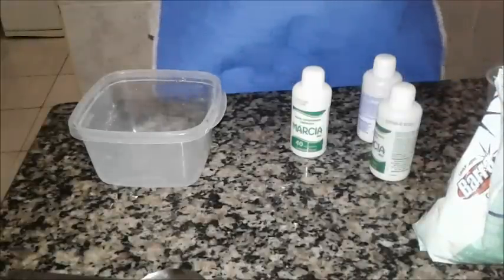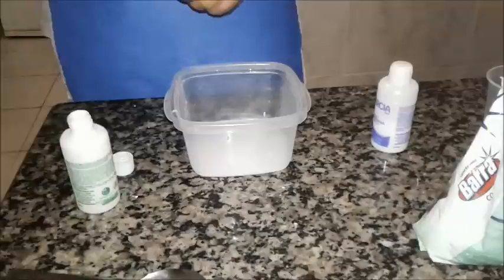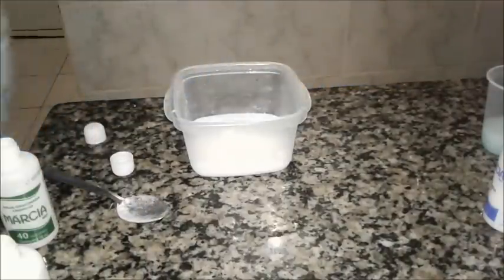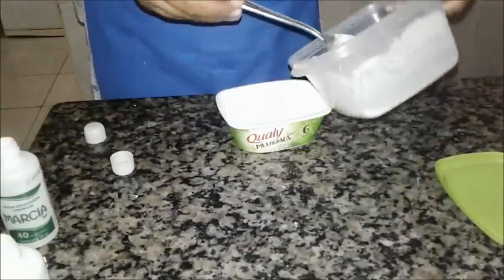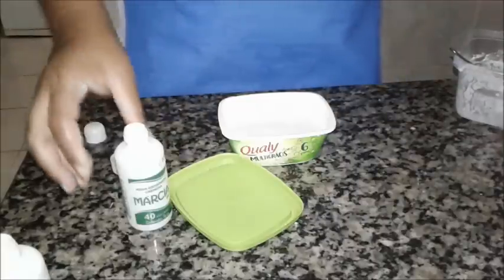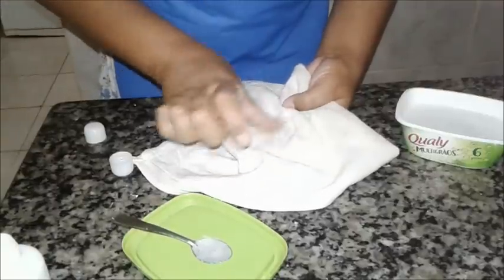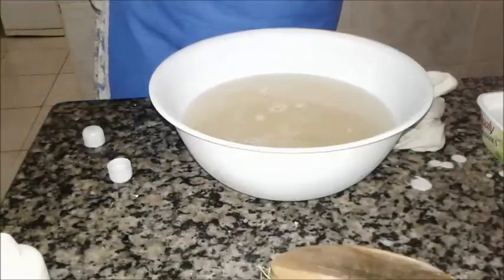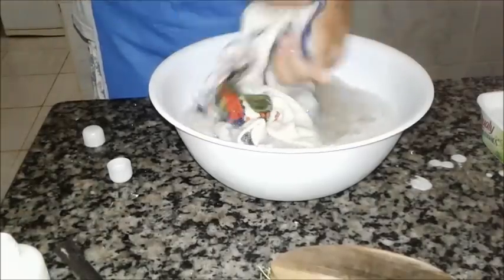DICA DE VANISH OU TIRA MANCHAS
100 ML DE ÁGUA OXIGENADA DE 30 OU 40 VOLUMES
5 ML DE AMACIANTE
5 COLHERES DE SOBREMESA DE SABÃO EM PÓ
5 COLHERES DE SOBREMESA DE BICARBONATO DE SÓDIO

NÃO ESQUEÇAM DE COLOCAR EM UM VASILHAME COM ALTURA E ESCURO POIS A ÁGUA OXIGENADA FAZ COM QUE SUBA .